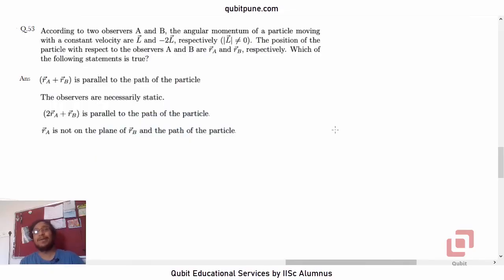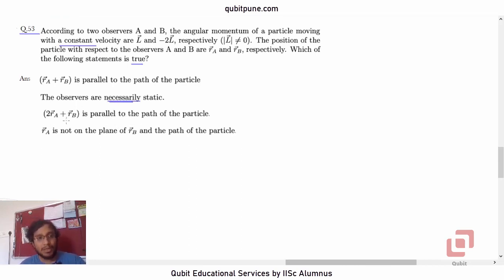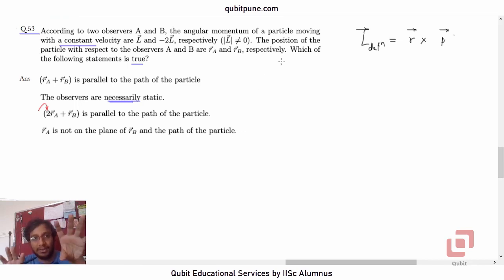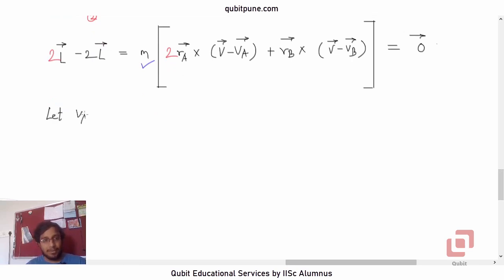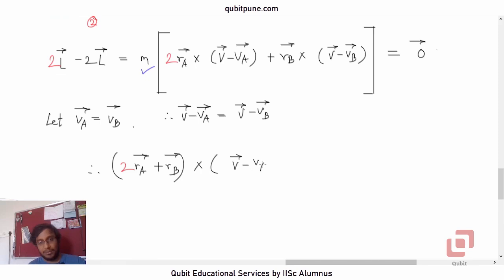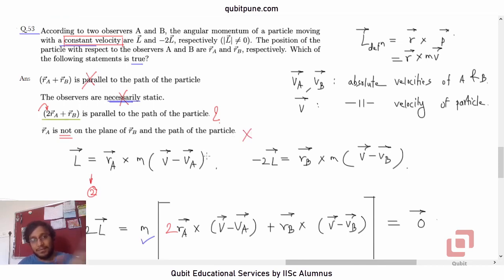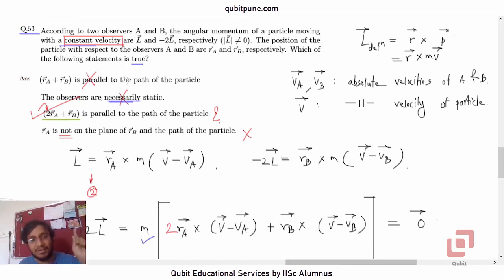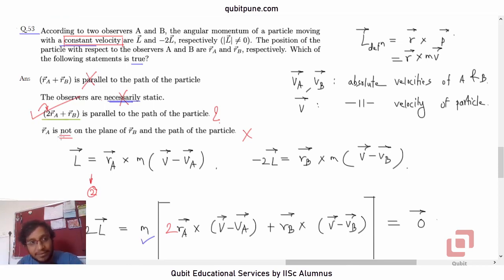Q.53 | IISER Aptitude Test 2022 Physics Solutions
IISER Aptitude Test 2022 Physics Q.53 Problem Statement :

Q.53 According to two observers A and B, the angular momentum of a particle moving with a constant velocity are L and -2L, respectively. The position of the particle with respect to the observers A and B are rA and rB, respectively. Which of the following statements is true?
Ans

(rA + rB) is parallel to the path of the particle Α.
 The observers are necessarily static.
(2rA + rB) is parallel to the path of the particle.
rA is not on the plane of rB and the path of the particle.